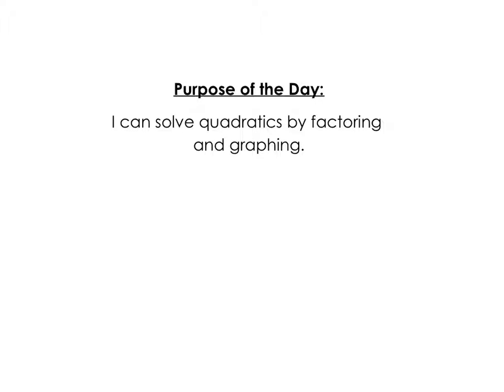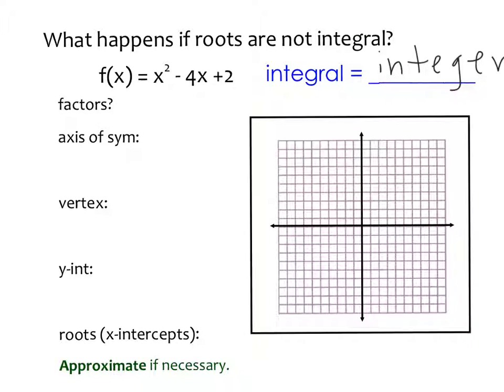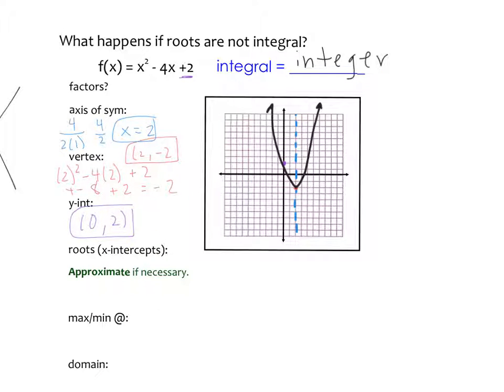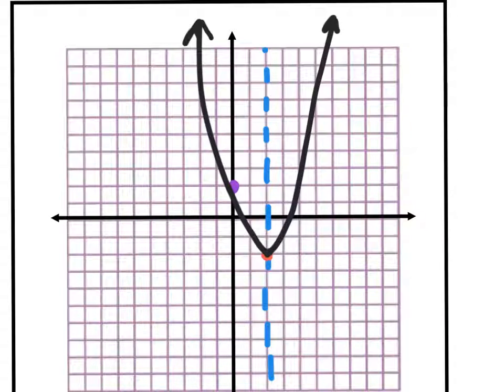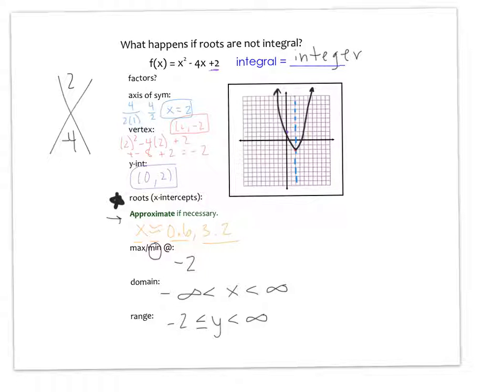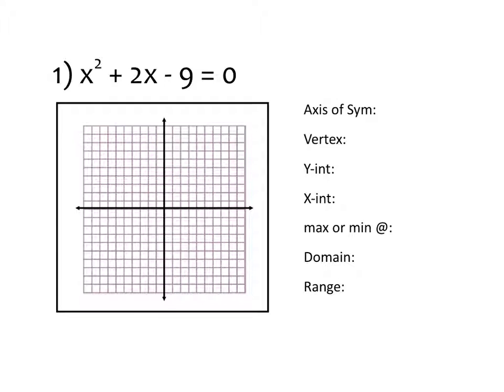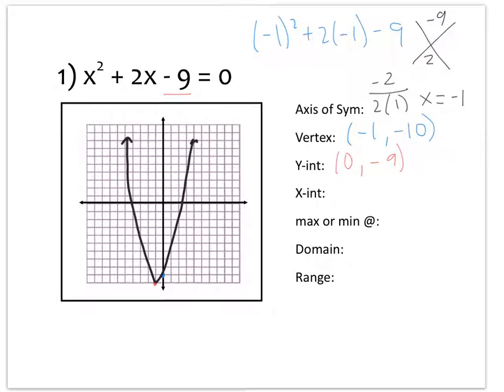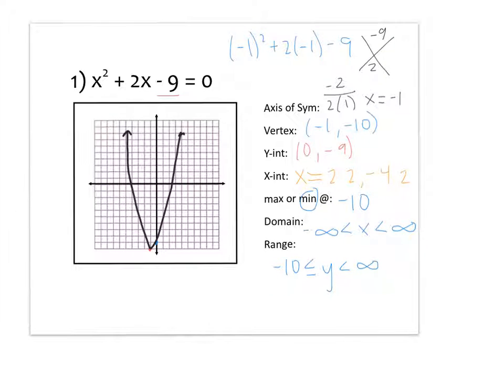9.2 Day 2 Notes